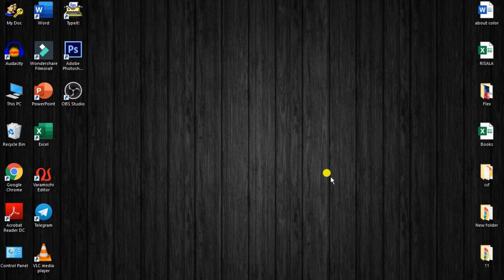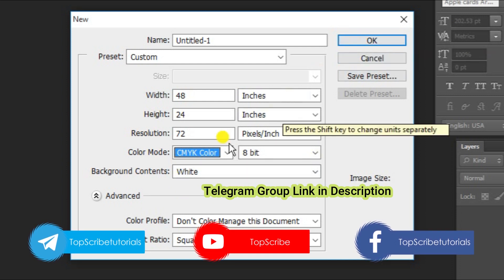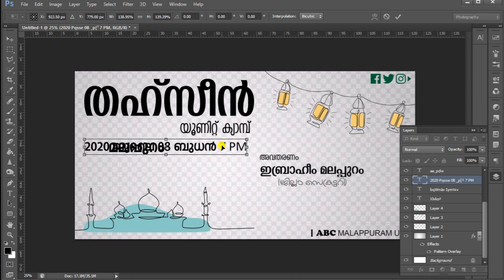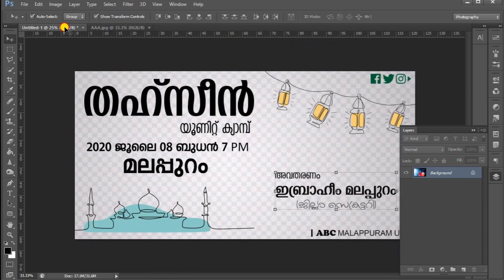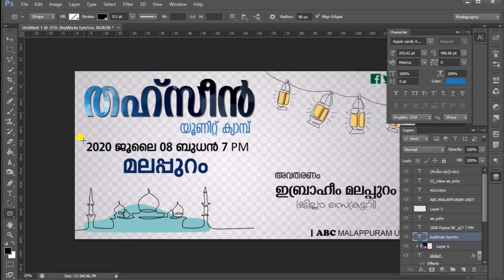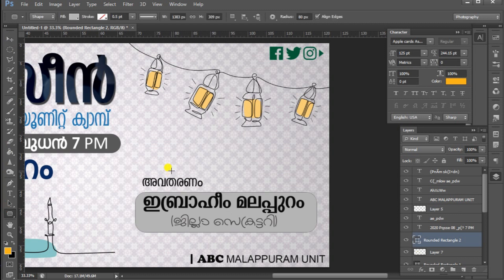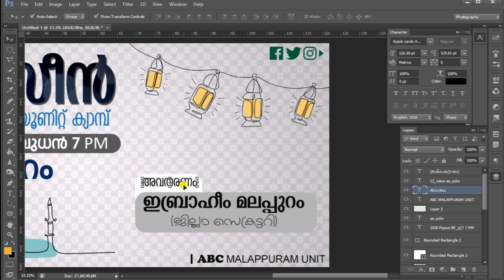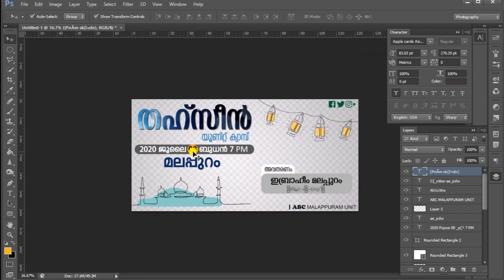Flex Or Banner Design in Photoshop Malayalam | ഫ്ലെക്സ് , ബാനർ ഡിസൈൻ ചെയ്യാം അതും ഫോട്ടോഷോപ്പിൽ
This video helps to you to understand how a flex is design in photoshop and it is describes in malayalam language and simple method and it prepare for beginners who start to design using by photoshop

Our Videos:-